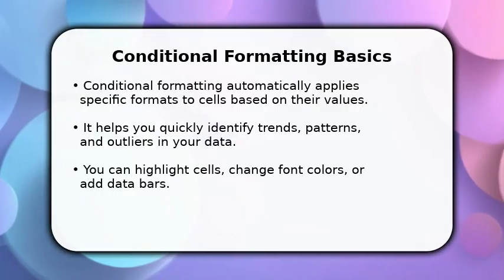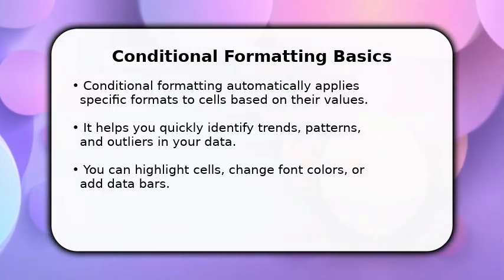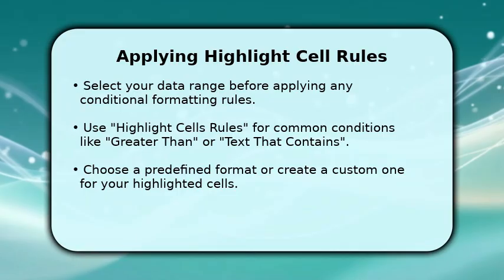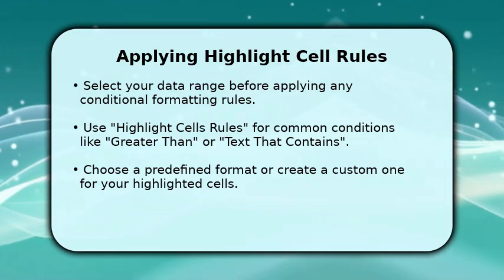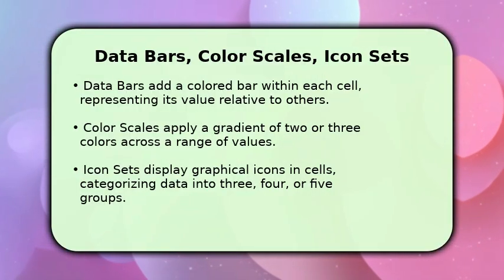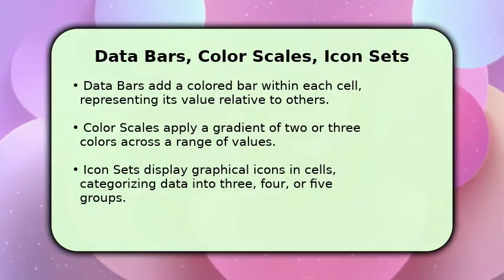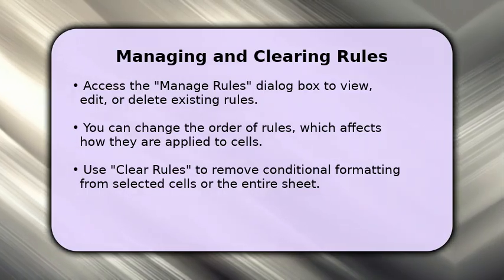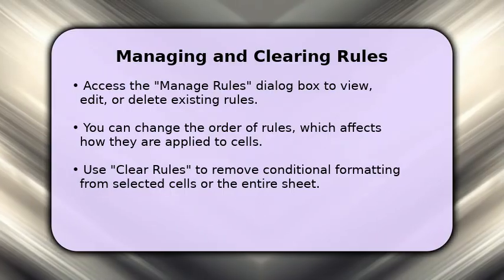How to Use Conditional Formatting in Excel (Updated 2025)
▸ :^) Learn how to use conditional formatting in Excel to highlight cells based on specific conditions. In this updated tutorial, we'll cover the latest features and techniques for using conditional formatting in Excel. From basic rules to advanced formulas, we'll show you how to get the most out of this powerful feature.

excel conditional formatting, conditional formatting tutorial, excel tips and tricks, how to use conditional formatting, excel formulas, conditional formatting examples, excel tutorials for beginners, advanced excel techniques, excel formatting rules